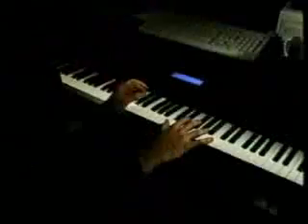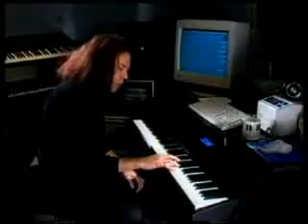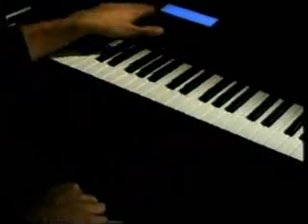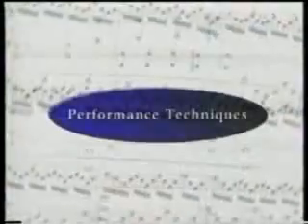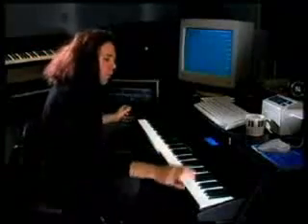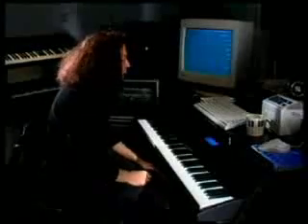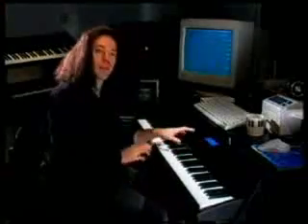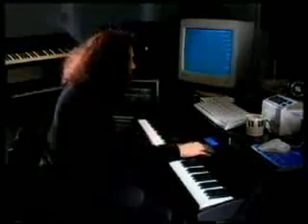keyboard wizardry 6.MP4